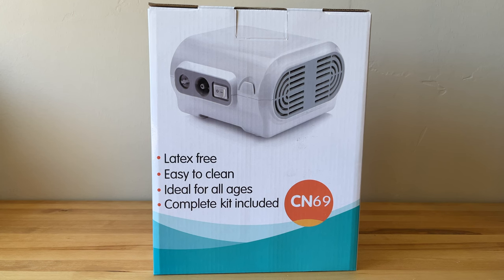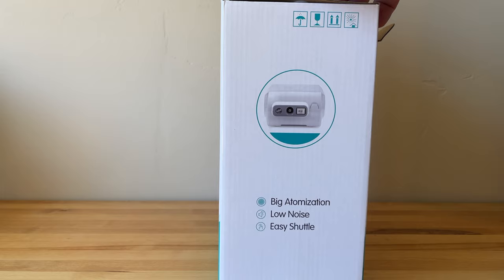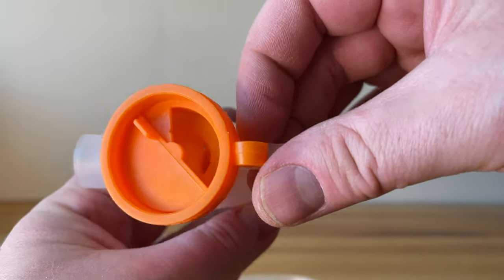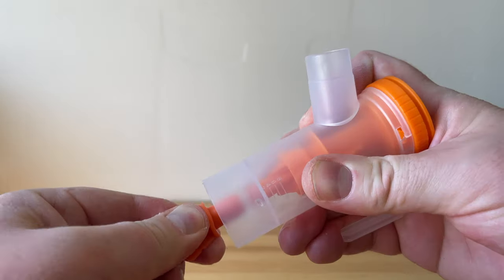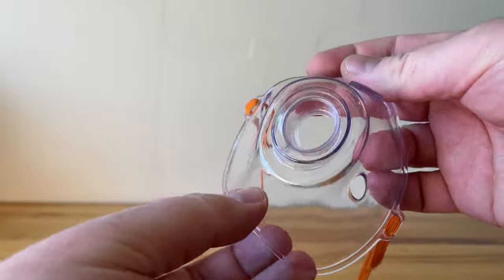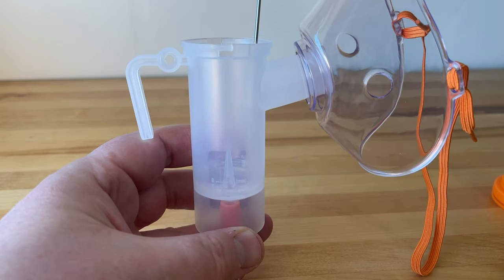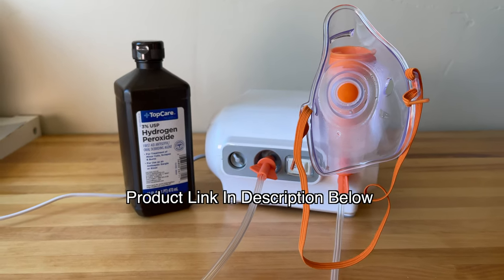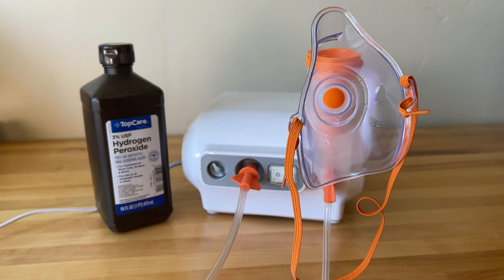Nebulizer Review & Unboxing, Testing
I have chronic lung issues and when I heard the interview of Dr. Thomas Levy about using hydrogen peroxide and nebulized form to treat chronic health issues and lung conditions as well as sinus headaches I was very excited to try it out after my research I decided to by the May luck nebulizer and so this is my am boxing and initial test review. I will be adding more videos in the future about my journey using nebulized hydrogen peroxide and possibly other over-the-counter medicines to treat my lung condition. Among the conditions that I suffer from, sarcoidosis is one of them, at least the doctors believe it is sarcoidosis, they did not give a definitive diagnosis. The doctor literally guessed and told me it was his best guess that I had sarcoidosis in the lungs.